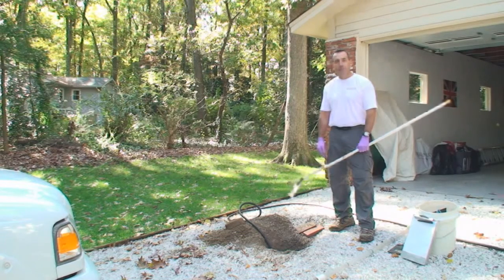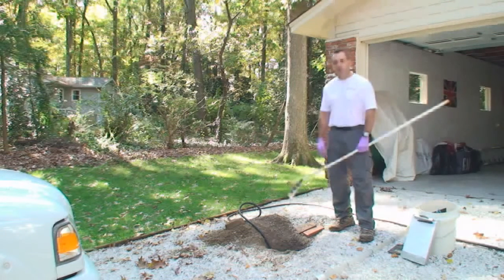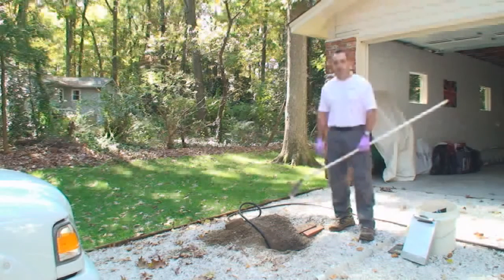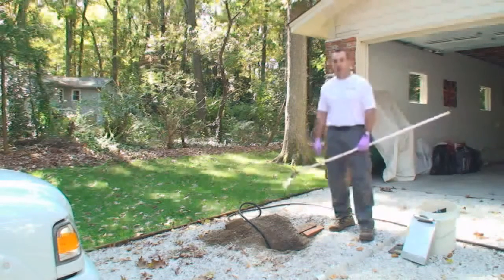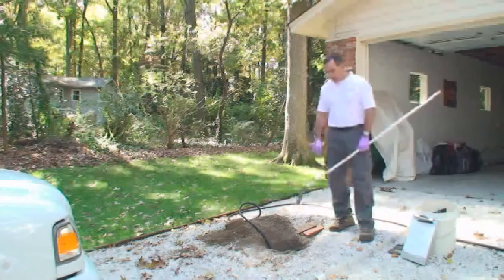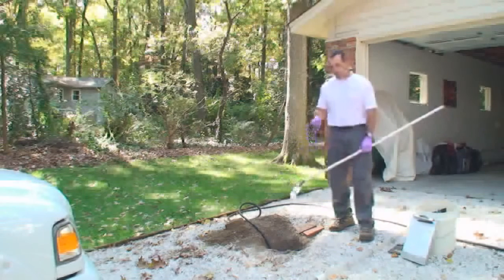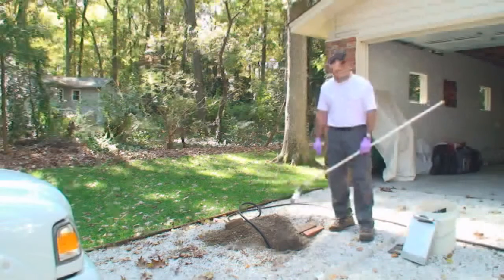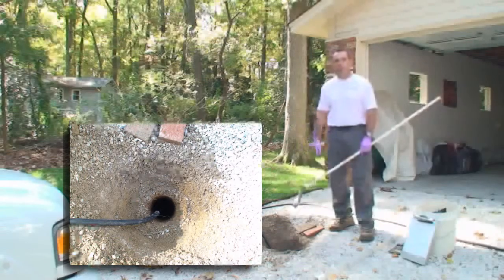Septic Problems Elgin Illinois